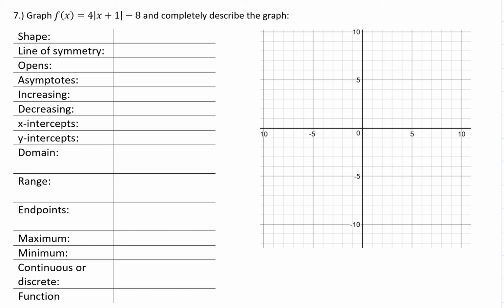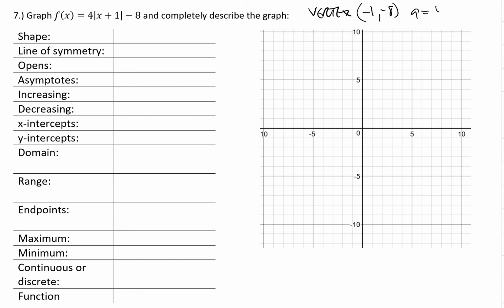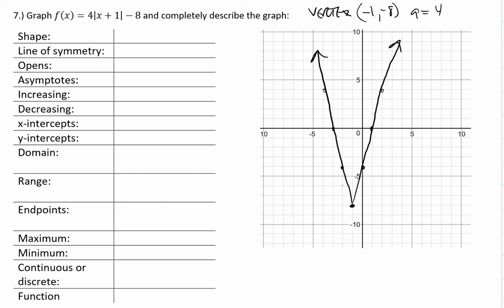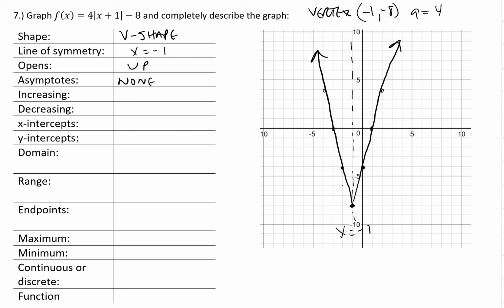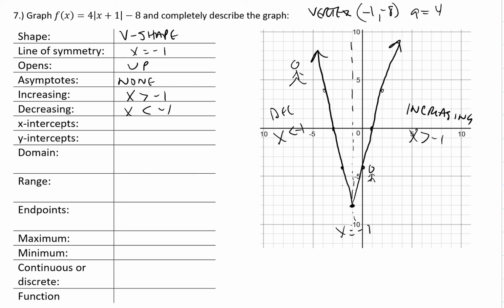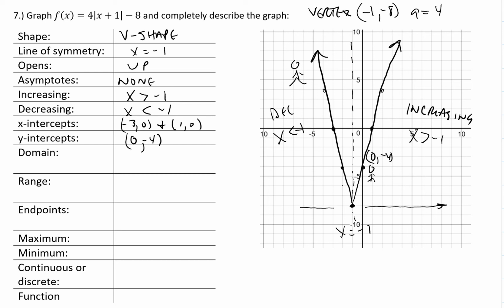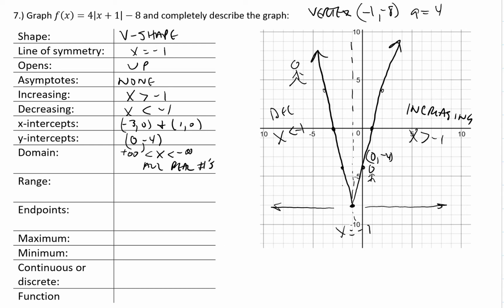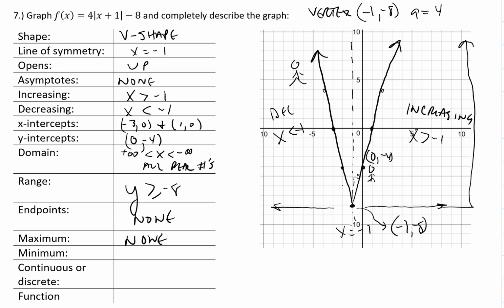Test 6A #7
Description